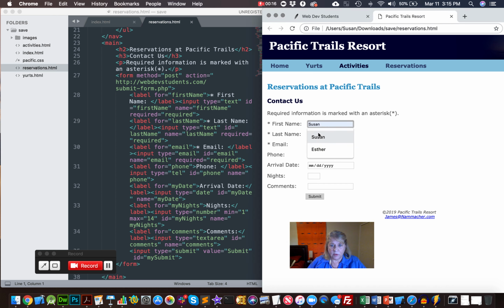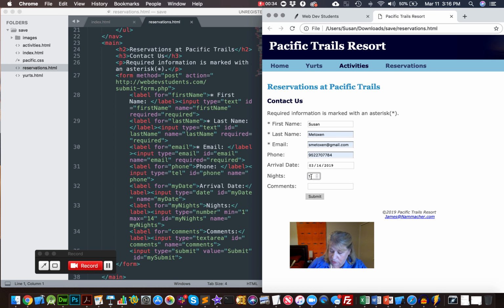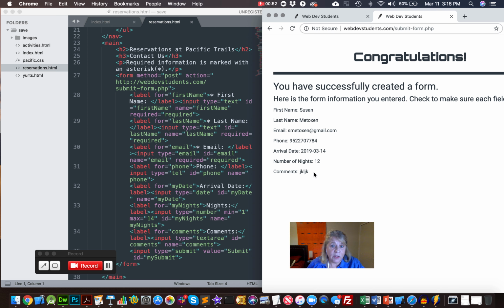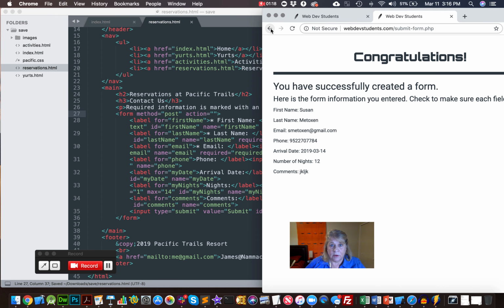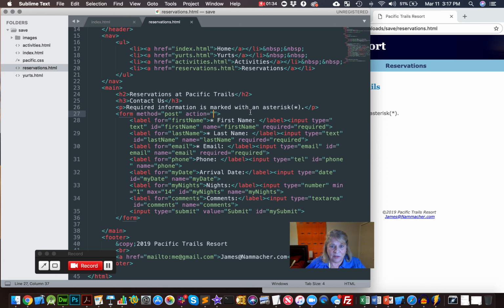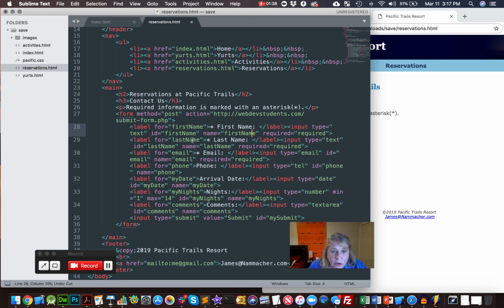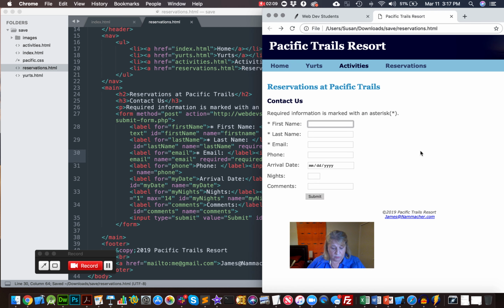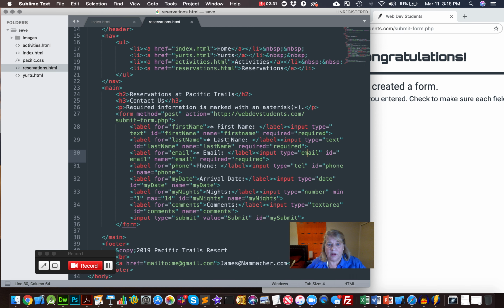Chapter 11 Form Testing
This video shows students of CSCI1450 how to test their form fields.